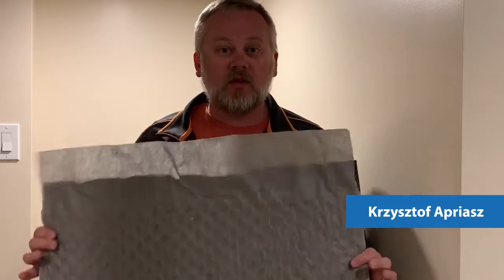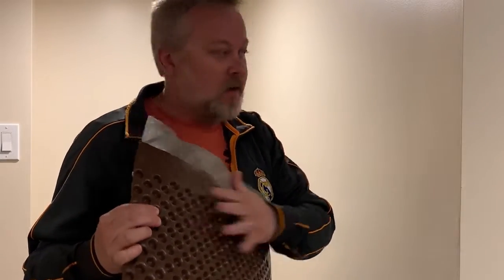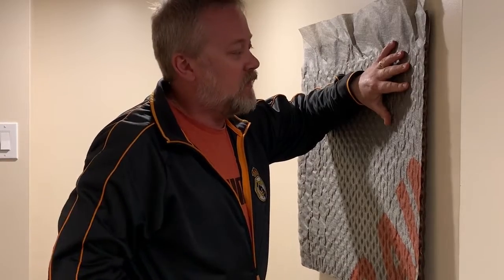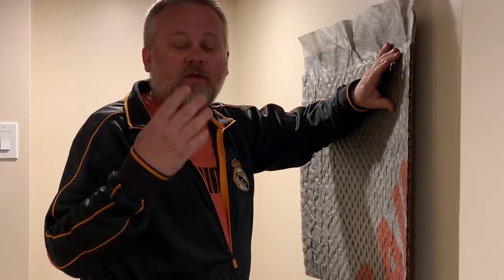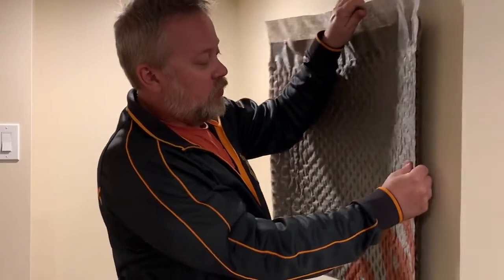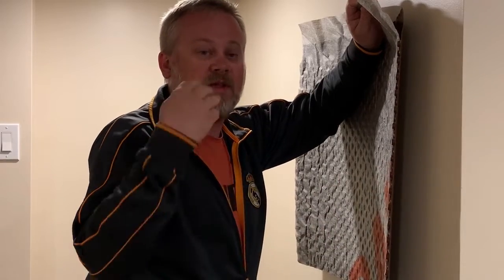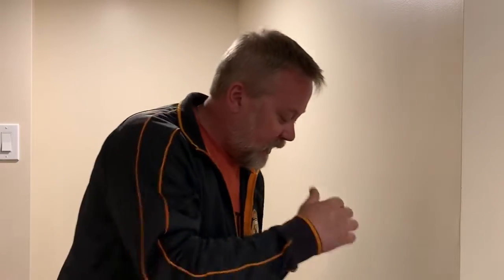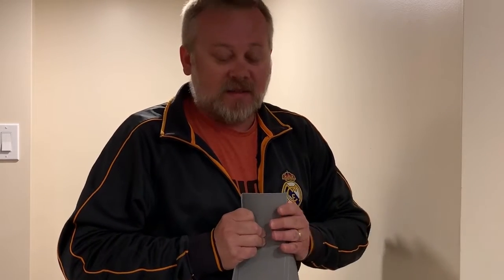High-Performance Buildings: DELTA®-DRAIN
In this installment of the High-Performance Buildings series, Dörken’s Technical Service Manager Krzysztof Apriasz shows how to properly use and install DELTA®-DRAIN as a protective measure to keep moisture from seeping into the foundation. In this detailed video, you’ll learn the differences between DELTA®-MS and DELTA®-DRAIN, how to install them properly, and what fasteners and components are needed to get the job done right. Installing DELTA®-DRAIN correctly can provide effective moisture control and insulation.

About Krzysztof Apriasz:

Krzysztof is Dörken’s Technical Service Manager, responsible for ensuring proper installation and use of all DELTA® products. He also works to maintain and uphold all building code approvals as well as provide product solutions for the whole building envelope, helping to build and maintain healthy structures and homes that are free from mold, moisture, and rot. Krzysztof is also a Certified Passive House Consultant, providing extensive expertise to customers in building for energy efficiency.